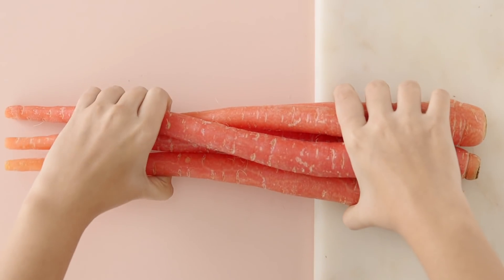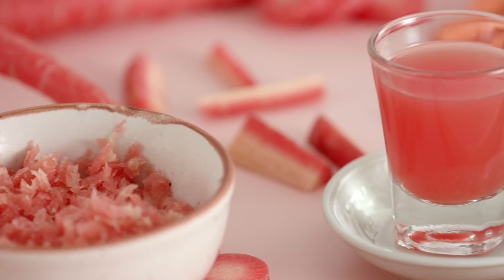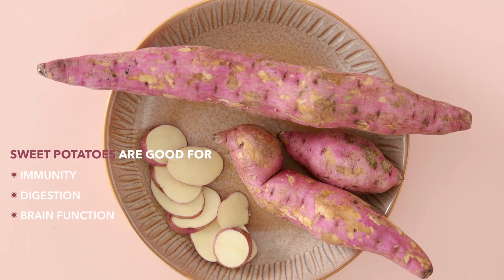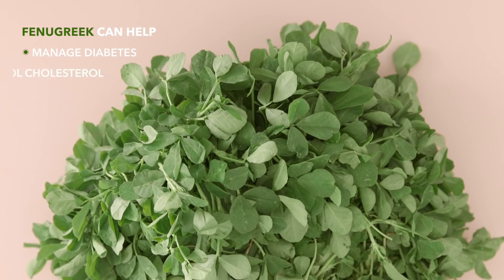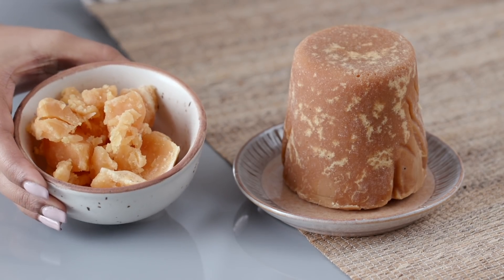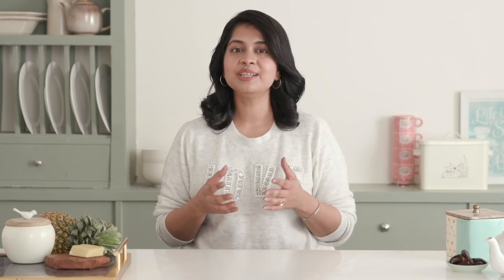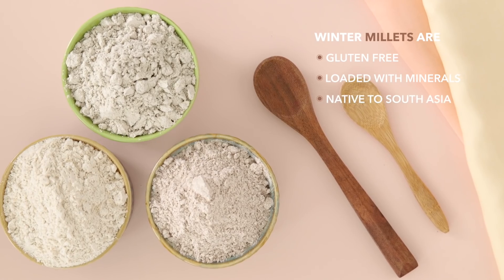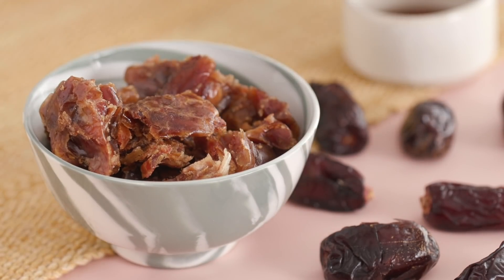Winter Foods To Eat For Immunity & Strength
Winters bring a whole host of delicious seasonal vegetables and strengthening foods that boost the body's immunity and keep you fit!